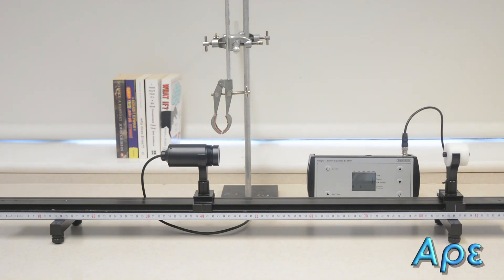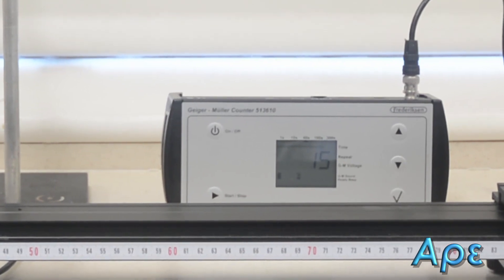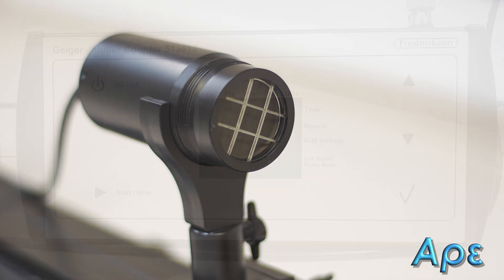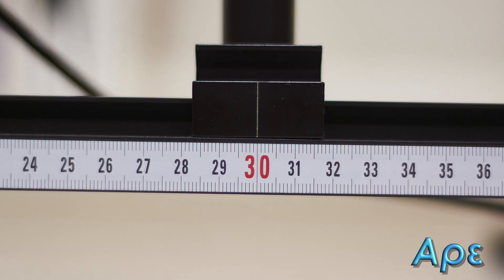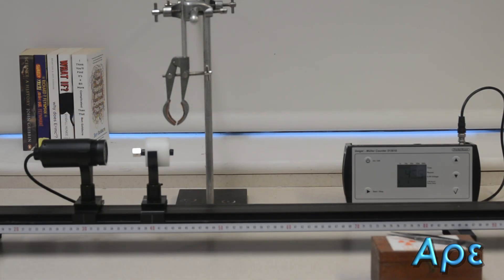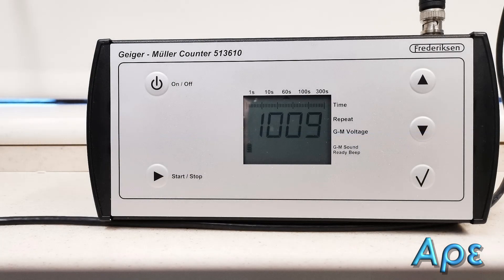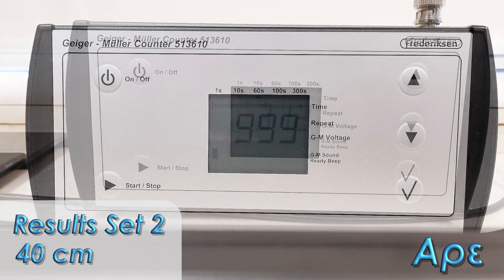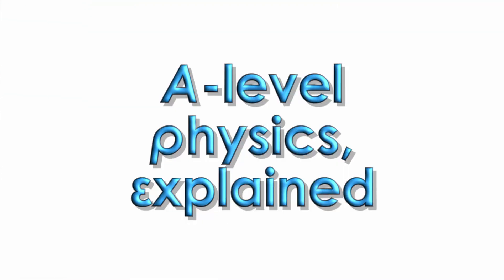Inverse Square Law for Gamma Radiation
In this video, we look at the experimental setup to determine whether gamma radiation does indeed follow an inverse square law.  Real data is included, so you can analyse the results for yourself.

Supported by Hurtwood House School.

This video was only possible due to the support of the most exciting school in England, Hurtwood House School, who kindly allowed me to use the Physics lab and equipment.  If you are interested in studying A-levels (or a one-year GCSE program to prepare for A-levels), then take a look